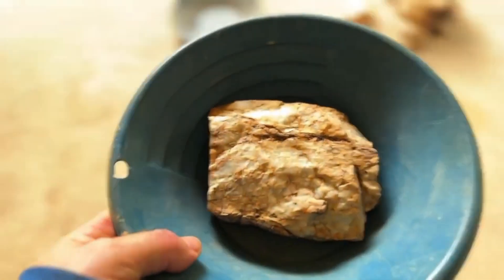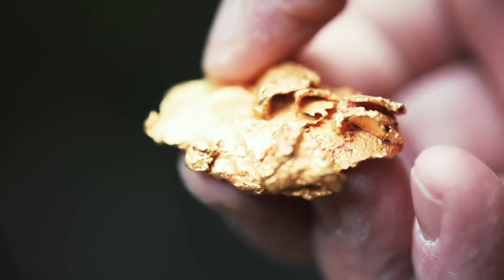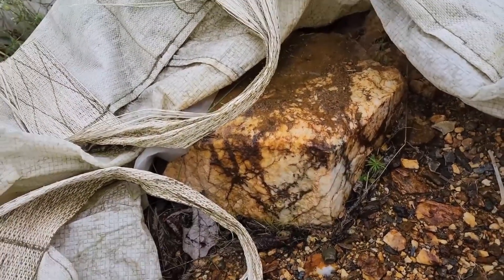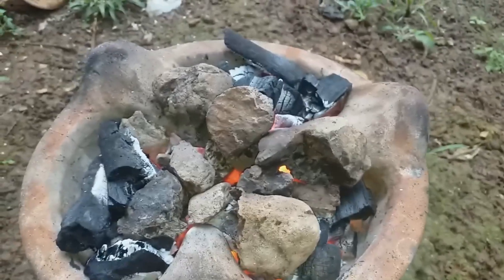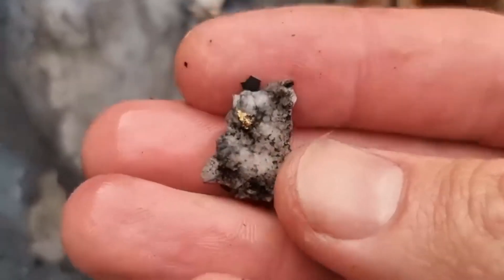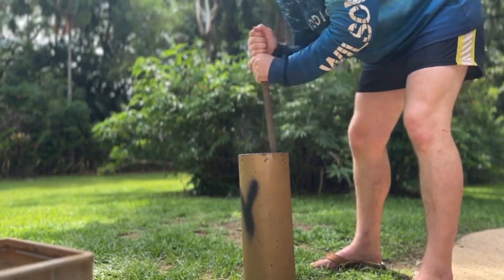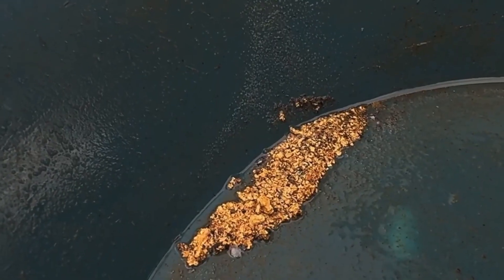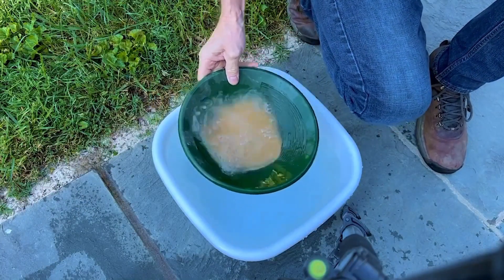If You Heat and Smash These Rocks, You’ll Reveal Hidden Gold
Most people walk past ugly, rough rocks without a second glance. But what if those cracked, dark stones are hiding real gold within? In this thrilling EGS Pro investigation, we’ll take you deep into the heart of nature’s best-kept secret — where ordinary rocks transform into gold-bearing treasures.

This isn’t about chemicals or expensive tools. It’s about understanding the natural signs, reading the mineral clues, and using the elements — fire and water — to reveal the gold that time has sealed away.

From locating these “ugly” stones in gold-rich zones to softening them with heat, cooling them for cracking, and finally freeing the hidden gold — this is a complete step-by-step journey for every natural prospector.

Stay until the end, because what looks like a worthless rock today might be your next life-changing discovery tomorrow.

00:00 – The Shocking Truth About Ugly Rocks and Hidden Gold
00:58 – Finding Rocks That Don’t Look Valuable at First Glance
02:15 – Preparing the Rocks for Fire Treatment
03:40 – How Fire Softens Gold-Bearing Rocks Naturally
05:05 – Cooling and Cracking: Water’s Hidden Role in Gold Recovery
06:10 – Revealing the Golden Core: From Rock to Nugget
07:25 – The Science Behind Nature’s Secret Gold Locks
08:00 – Final Thoughts and EGS Pro Closing